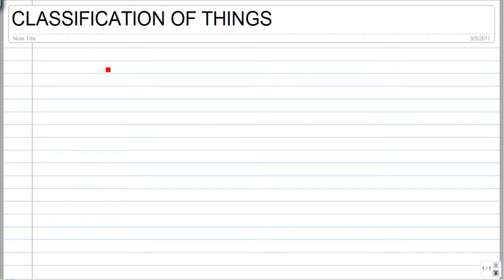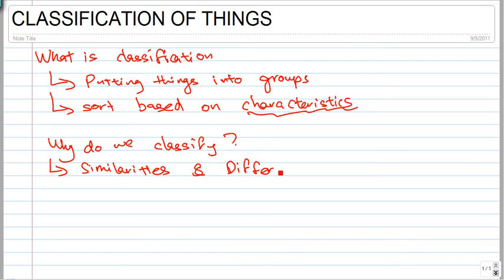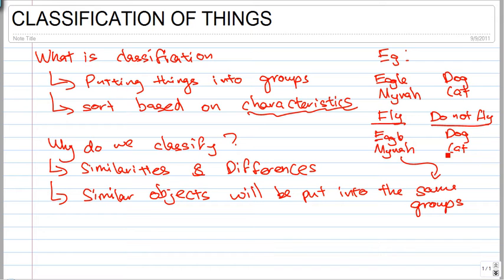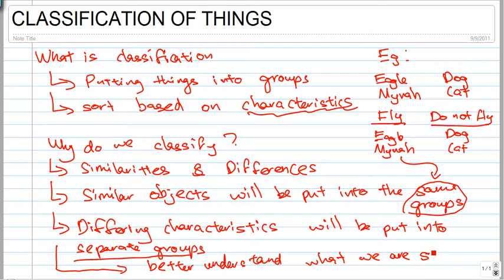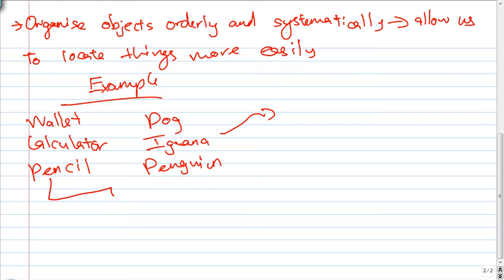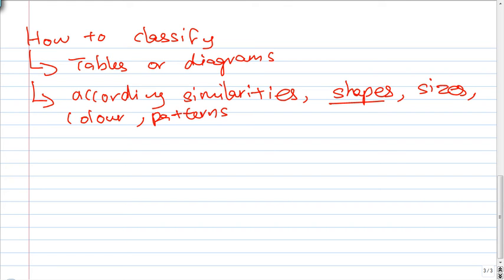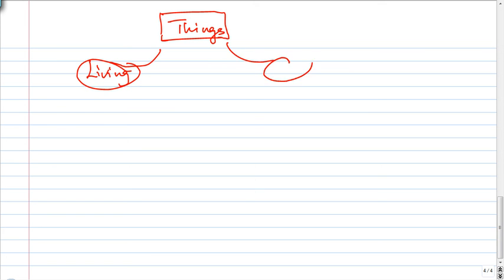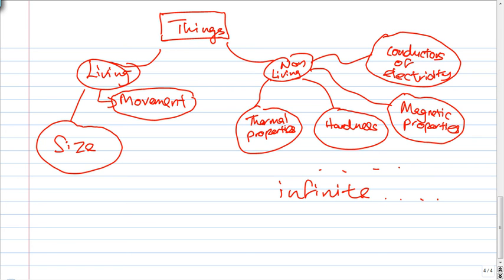Primary School Science Classification Of Things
This video is about : Primary School Science Classification Of Things

PSLE Preparation

Testimonials

It was pretty useful during my tests and exams. It helped me to understand a lot of different concepts through videos. I tried to solve at least 10 sums per day. It had a lot of positive effects on my grades.

“The teacher in the video explains as well or better than the teachers in school”
   ~ JunZhi , Nanchiau Primary School

“I feel that it would be pretty good if I am able to watch a video on how to do a question. There is very little video content that I can use in school…”

“There are many exam questions and video explanations to try...
It is good for primary 4,5 & 6 students...
This is one of the most impressive websites I have ever seen...”
Carmen received an A for PSLE Mathematics
Mee Toh Primary School

“There are many exercises ... You can attempt the quizzes at anytime you want ...You can key in your answer and get instant feedback on whether you are correct...The good thing about this is that the video explanations are easy to understand”
Iverson received an A star for PSLE Mathematics